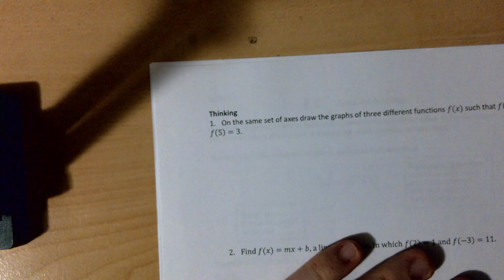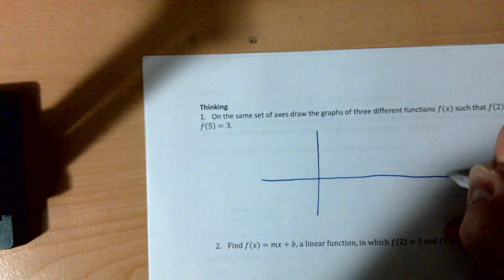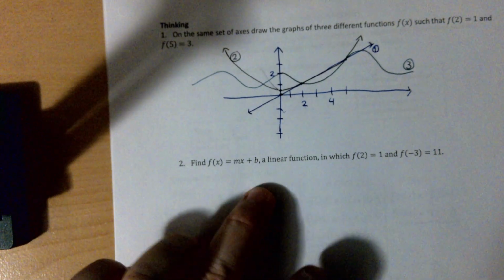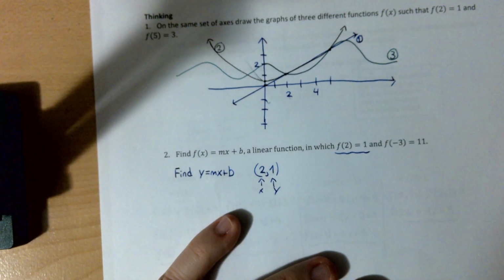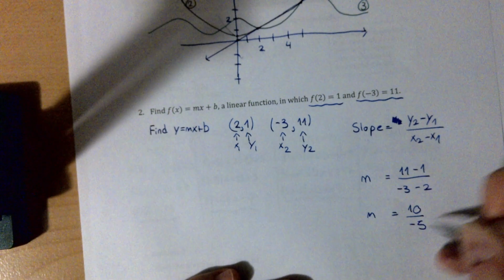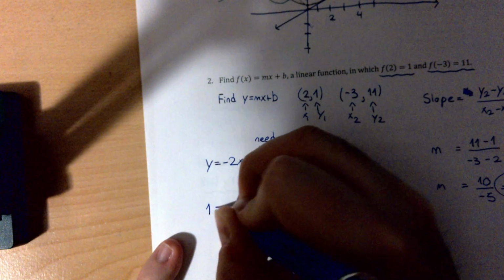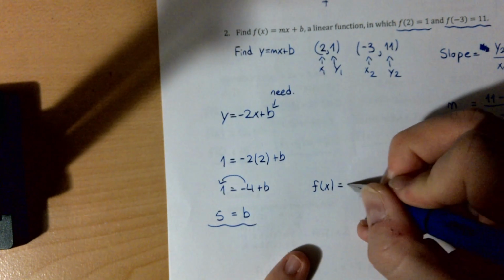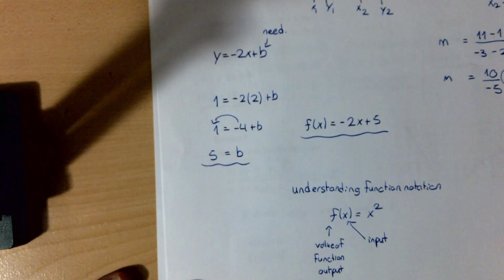1 2 MCR3U1 Part 6